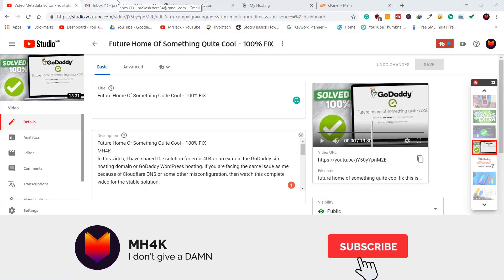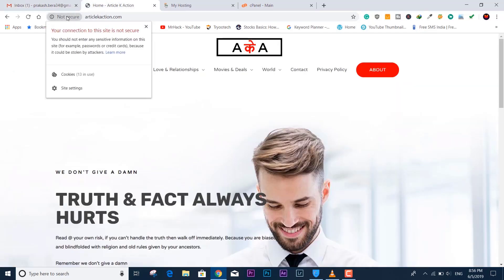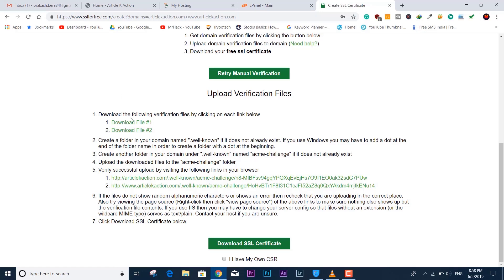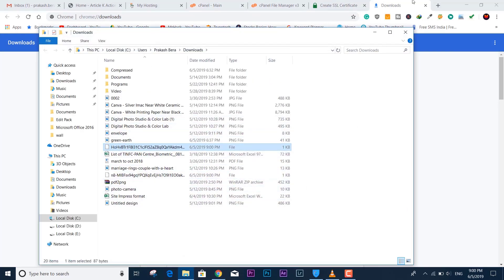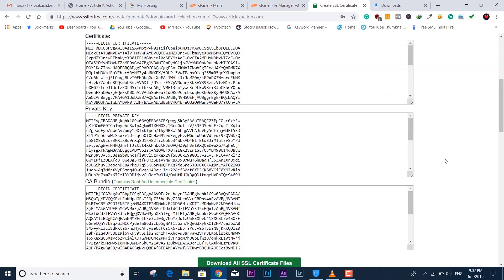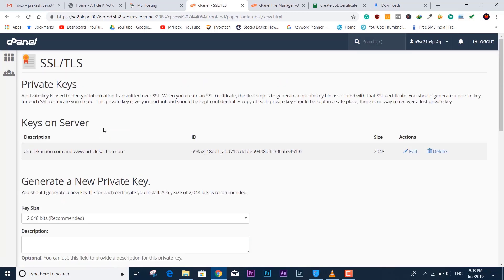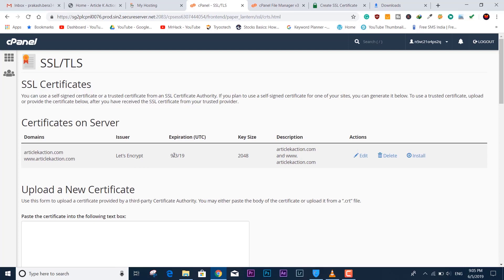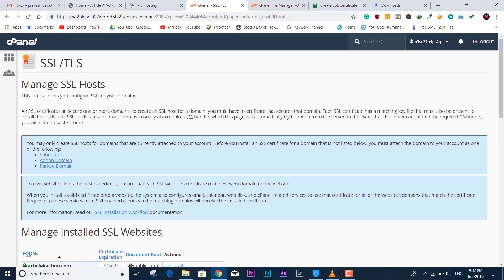SSL For Free Expired! Here's how to renew SSL Certificate For Website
In this video, I have shown the process to renew the SSL certificate for a website for free.